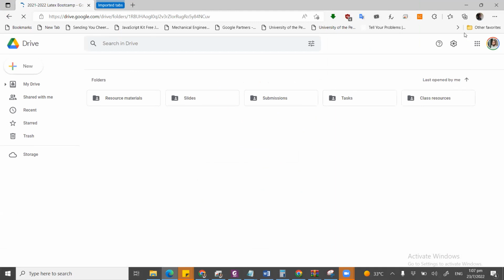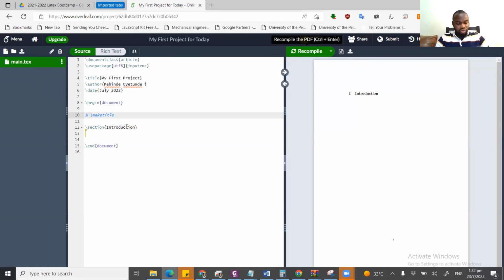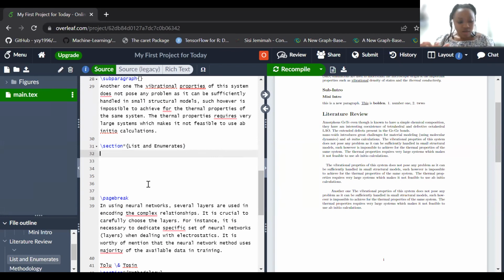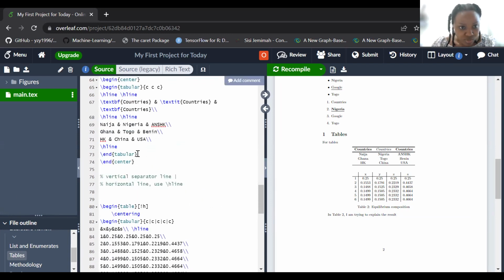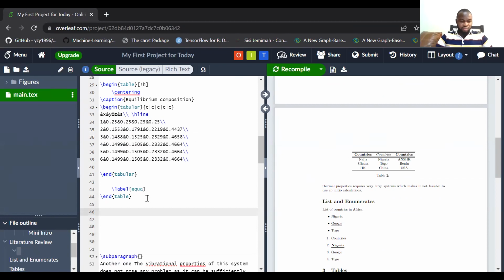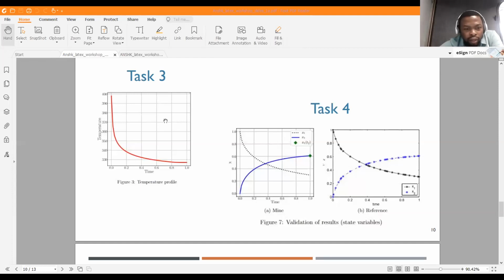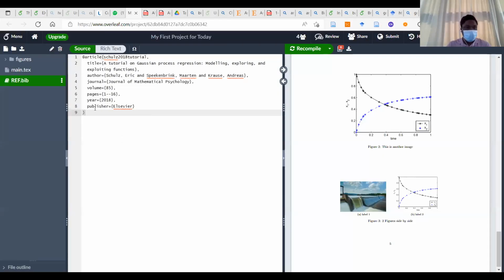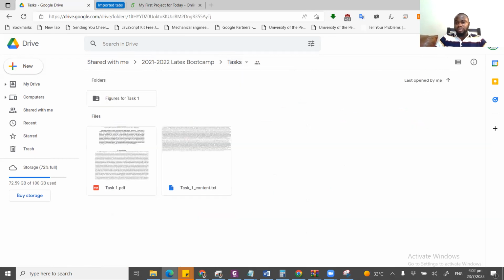ANSHK LATEX WORKSHOP 2022 || DAY 1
2022 ANSHK Bootcamp Series.
Event Description: LATEX for Research Writing, Session 1 (July 23rd, 2022)